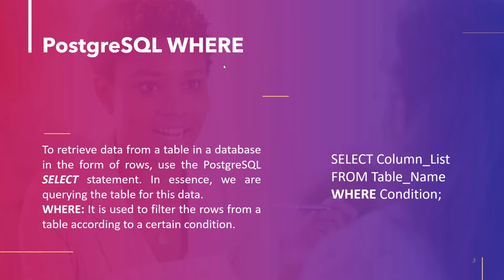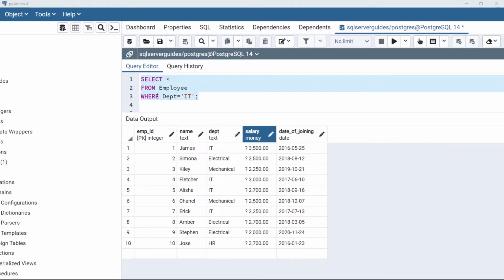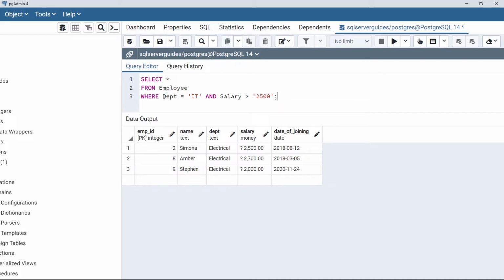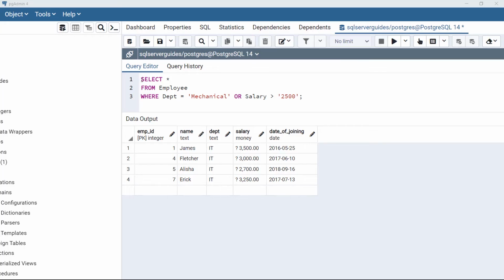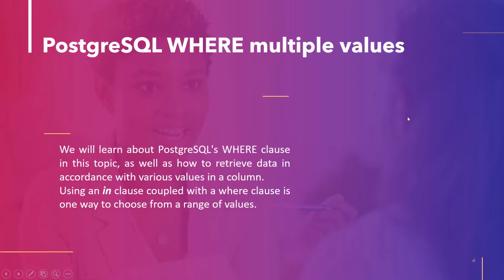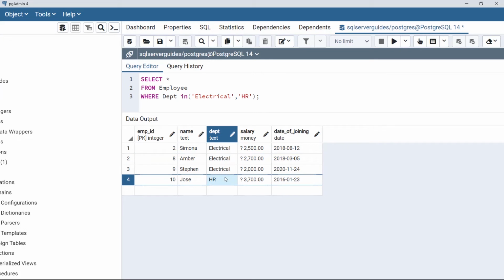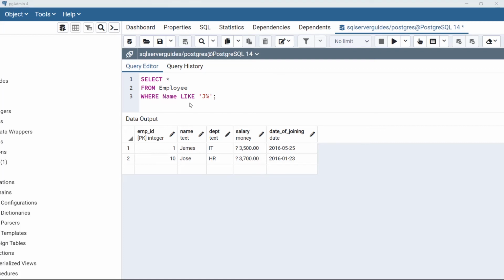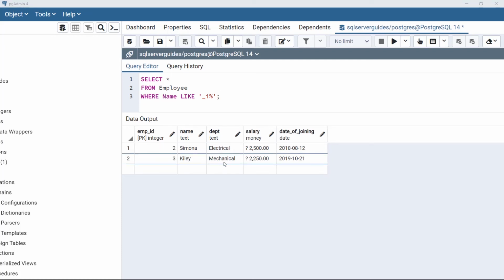How to use the Where clause in PostgreSQL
In this PostgreSQL video tutorial, I will show you the usage of the WHERE clause in PostgreSQL. I cover key topics such as using the WHERE clause with multiple values, handling multiple conditions, and using the LIKE operator. I provide detailed examples and explain the syntax to help you understand how to filter data based on specific conditions.

Here is the list of queries that we will cover
1. PostgreSQL WHERE
2. PostgreSQL WHERE multiple values
3. 4. PostgreSQL WHERE multiple conditions
PostgreSQL WHERE Like

Time Stamp:
0:00 - Introduction
0:28 - Postgresql Where clause
2:20 - Postgresql where multiple conditions with AND operator
3:54 - Postgresql where multiple conditions with OR operator
5:20 - Postgresql where multiple values
6:36 - Postgresql where like